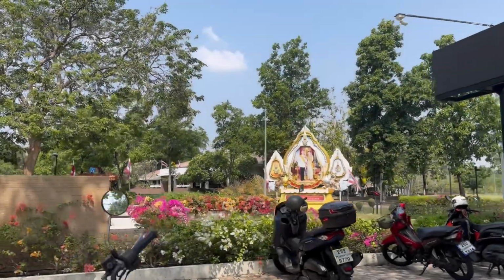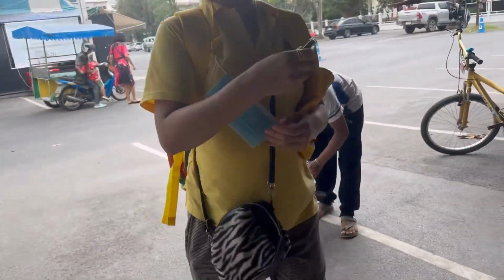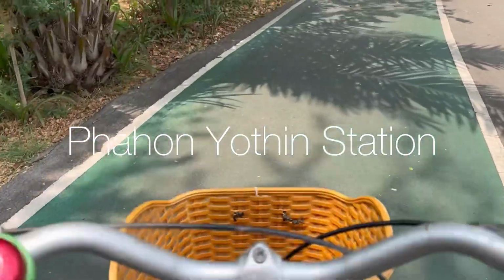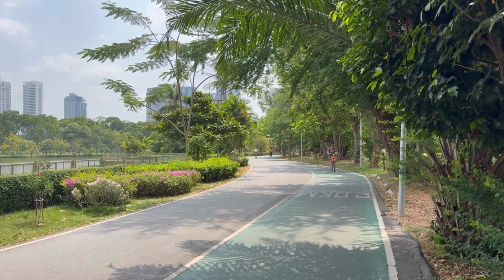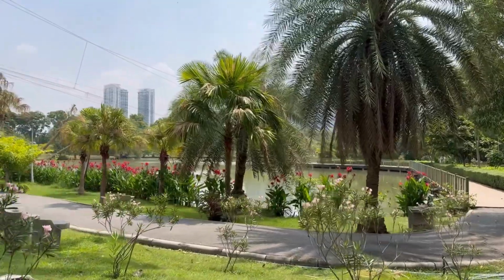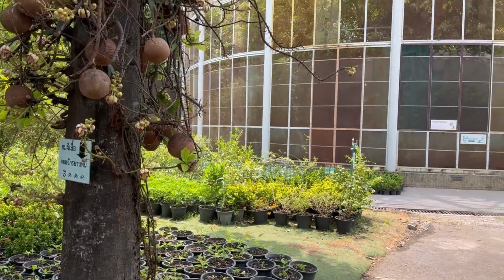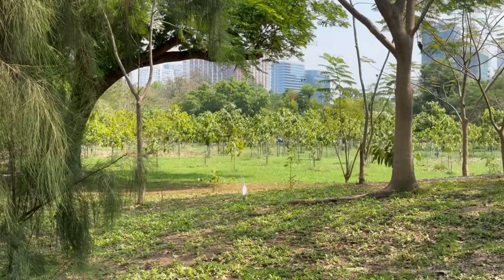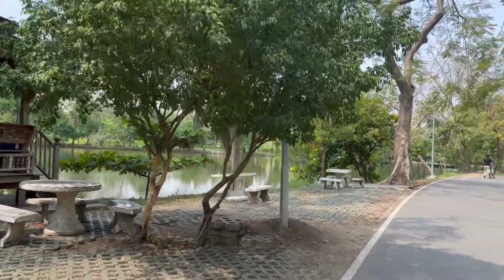Best Park for Renting and Riding a Bicycle in Bangkok, Thailand